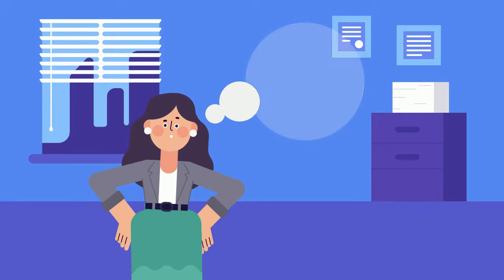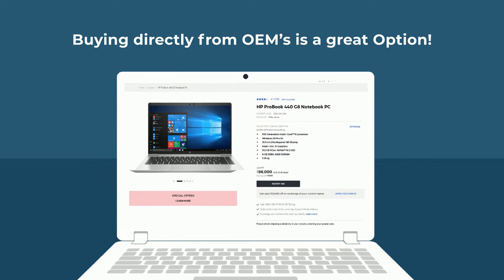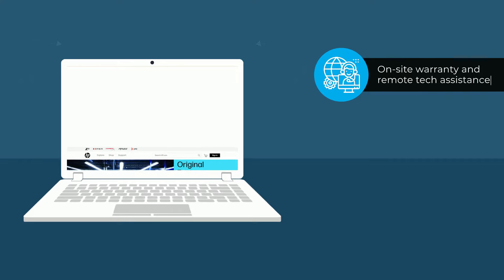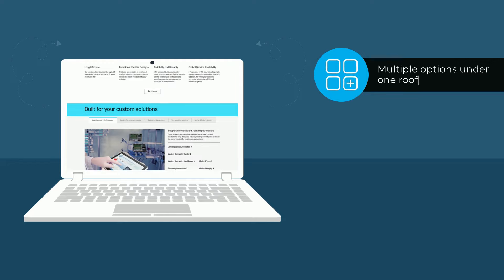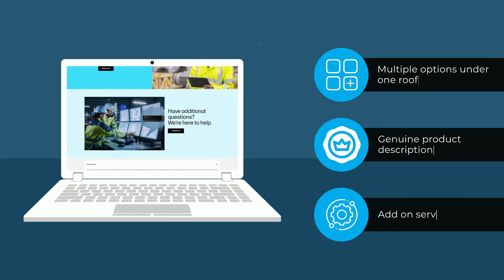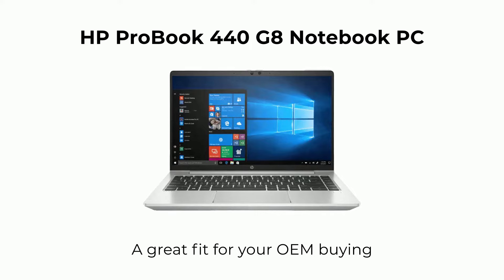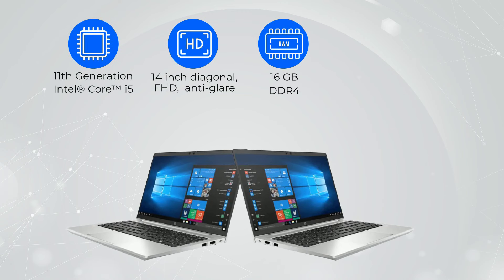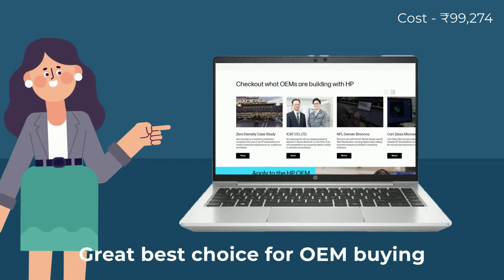Laptop for your Business Purpose | OEM Laptop Review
Are you looking to buy a new Laptop?

Are you looking for options other than offline stores to buy the latest laptop?
Many OEMs have also started selling their products directly from their websites. Buying directly from OEM’s websites are a great option.You get a lot of advantages compared to offline stores.

Buying a laptop from OEMs, can get you Extended Warranty Services, upto 1-2 years, On-site warranty and remote tech assistance. Third-party retailers sell through various mediums which helps in getting a better deal.
You also get Brand Assurance, and OEM websites list their products segment-wise and generation wise which makes browsing easier and helps you to get all options under one roof. OEM websites gives you  all details about each component and several add-on services like- Antivirus applications, and high-value exchange bonuses, For your business purpose, HP has built HP ProBook 440 G8 Notebook PC, a great fit for your OEM buying.

Its’ features include:
11th Generation Intel® Core™ i5 processor
14 inch FHD Display.
Intel Iris® Xᵉ Graphics
16 GB DDR4 RAM
512 GB SSD
1.38  kg weight

Which makes it a great best choice for OEM buying.